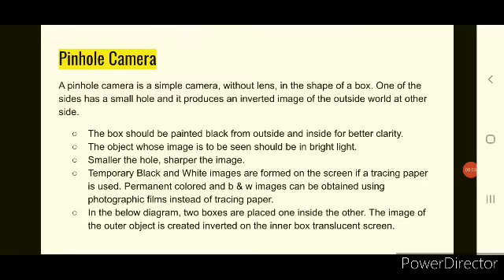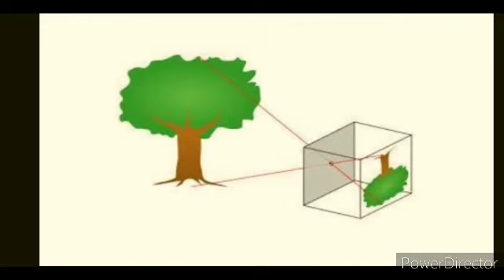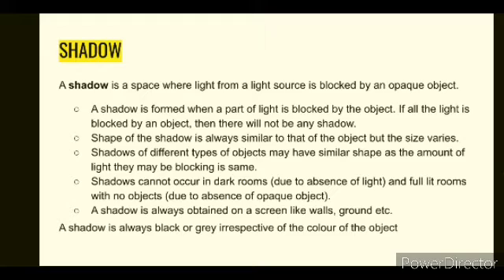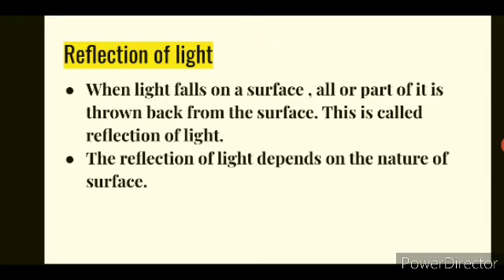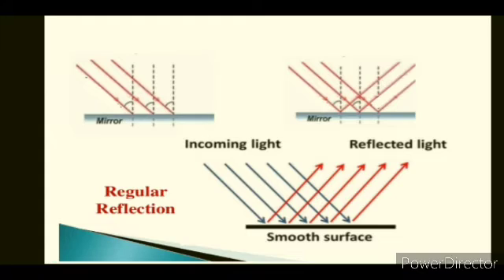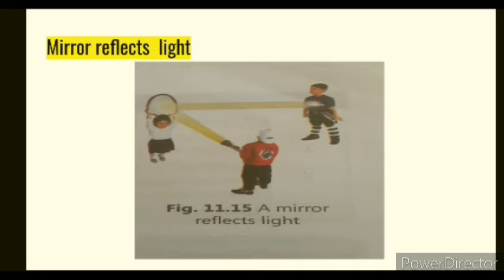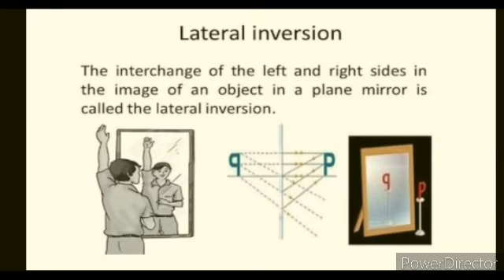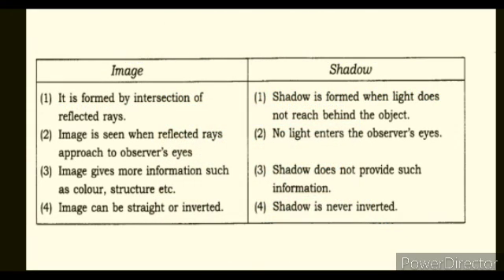Class 6 Science Chapter 11 Part- 2